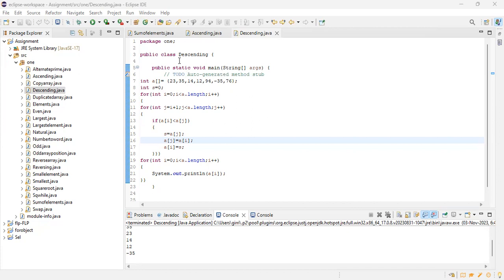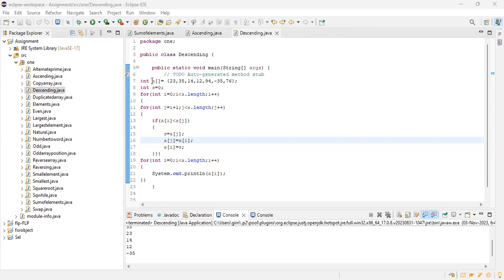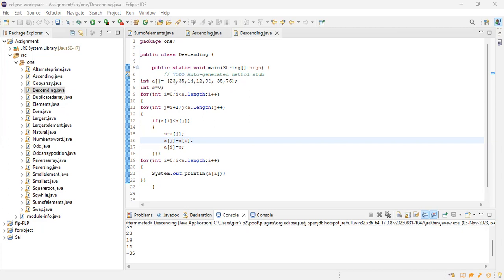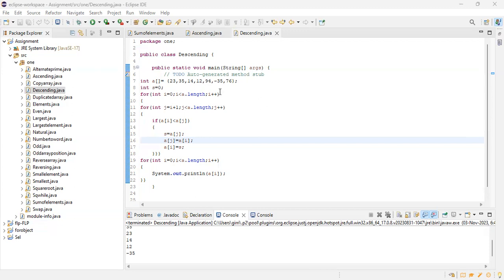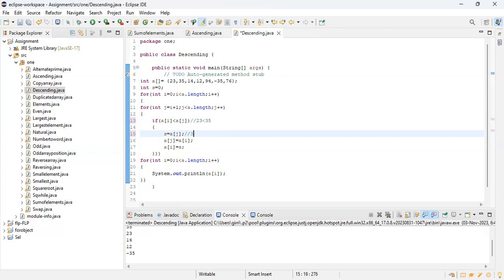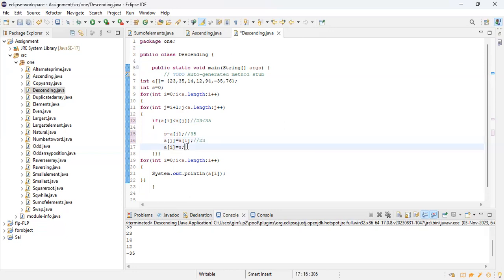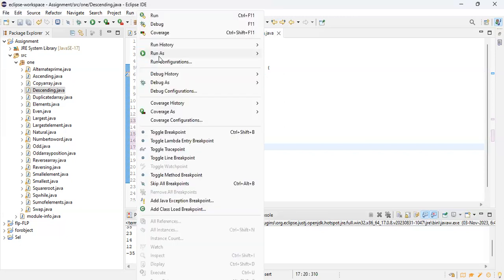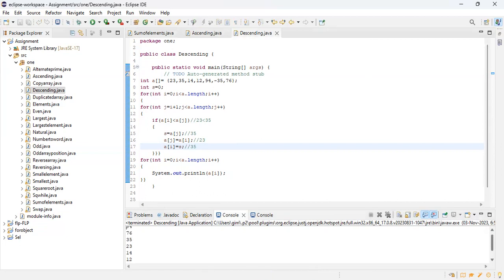The Ultimate Guide to Sorting Arrays in Java: Master the Descending Order with Ease by Neelaveni